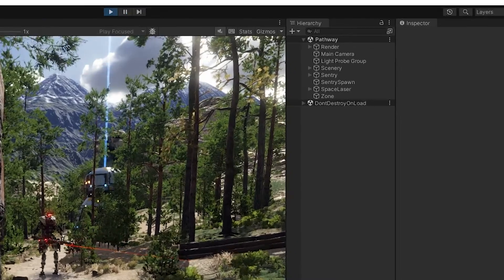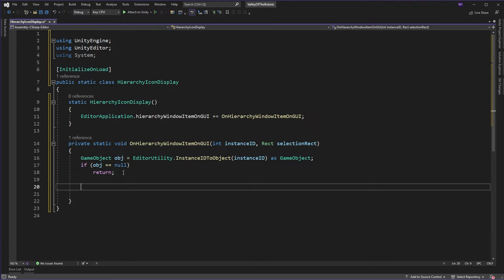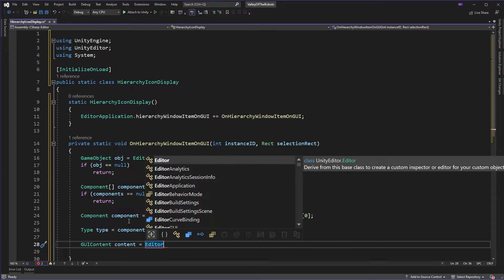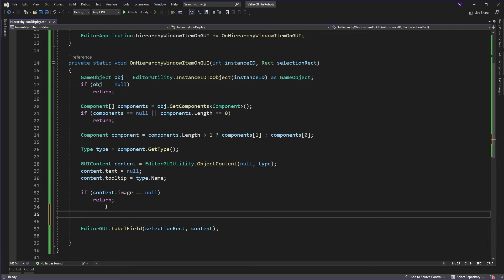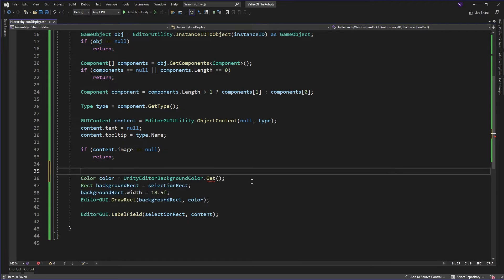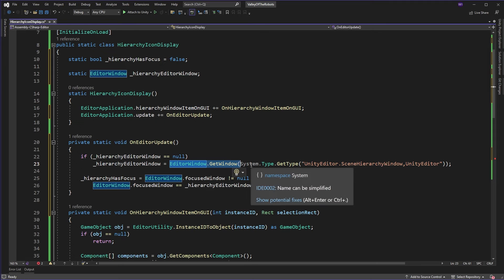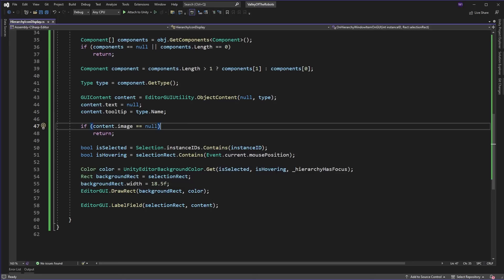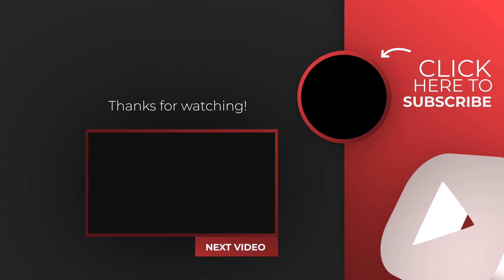Next LEVEL Unity Hierarchy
Take the Unity hierarchy to the next level and no longer have to view those boring boxes. With this tutorial we will improve the hierarchy 100% with relevant contextual icons for each game object!

☞ Asset Links

🛈 Documentation Links

Contents:
00:00 - Intro
00:36 - Coding
06:23 - Demo
06:43 - Backgrounds
12:21 - Better Looking Demo
12:29 - Prefabs
14:23 - Find The Issue
14:50 - Fix The Issue